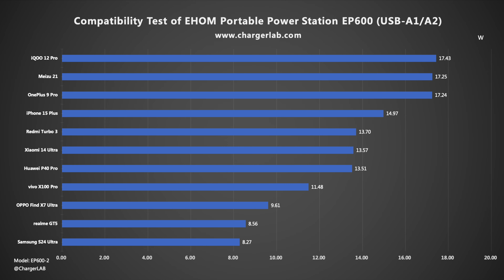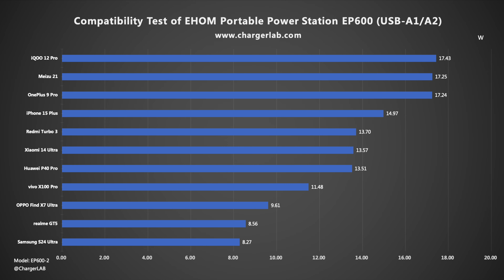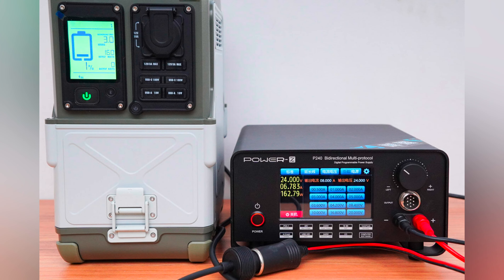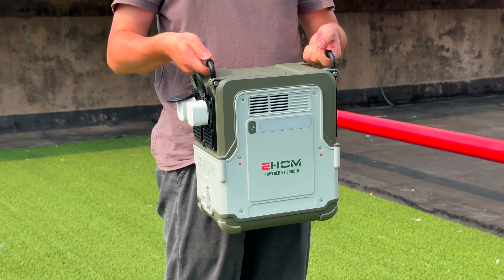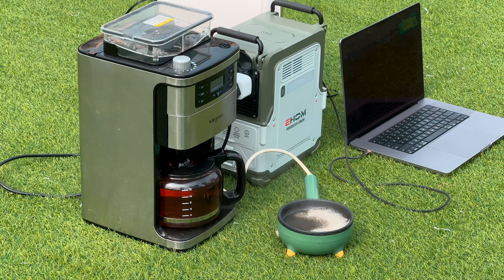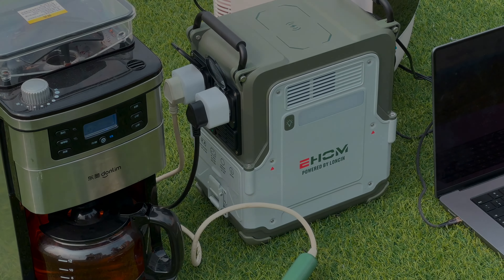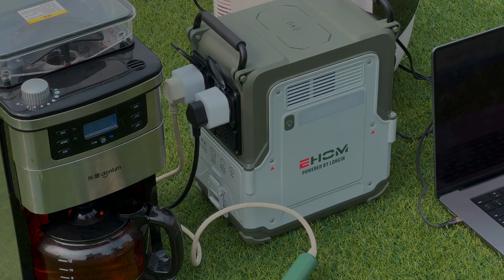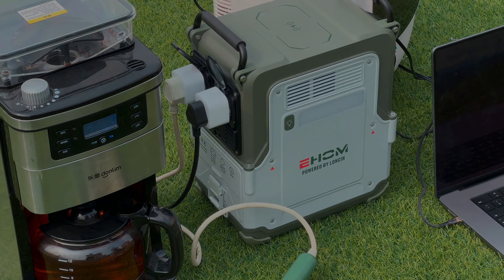Review of EHOM EP600 Portable Power Station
Introduction
ChargerLAB has previously tested the portable power station EP1650 of EHOM. It performed well in terms of charging, discharging, and functionality. This time, we got another portable power station EP600 also from EHOM. Its battery capacity is 512Wh. The rated output power is 600W. It also adopts the LFP battery and bidirectional inverter. It features SpurFlux technology and it can charge ten devices at the same time.
Next, let's do some tests to see how it performs.

Chapter
0:00 Intro
5:13 Compatibility Test
8:05 Full Charging Test
8:29 Discharging Test
8:53 Summary